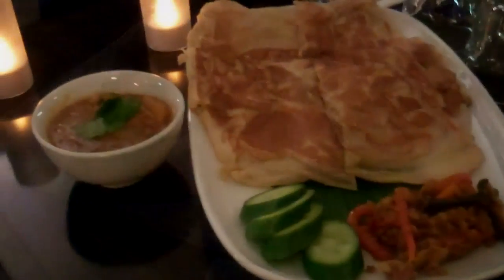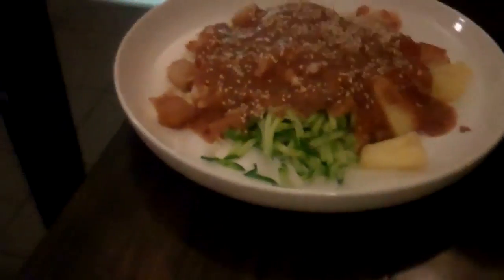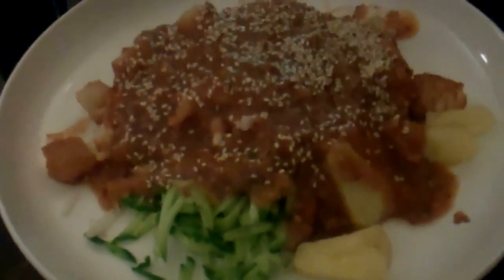Jackie M, Malaysian, Concord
Jackie opened her restaurant and takeaway in Concord due to demand from customers.  It's only open for dinner between Thursday and Saturday, which is a clever move because it adds a sense of exclusiveness.